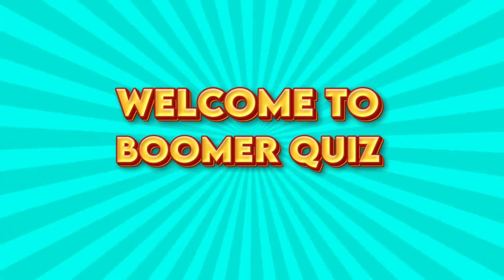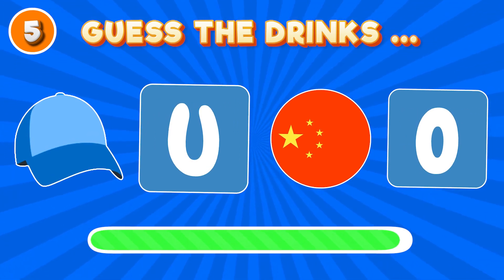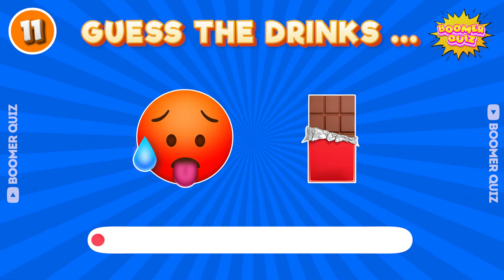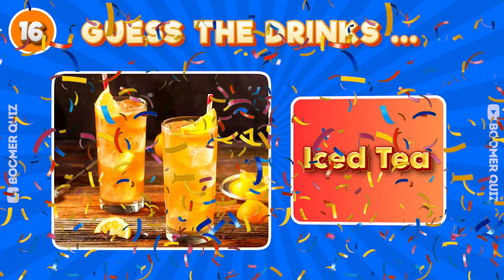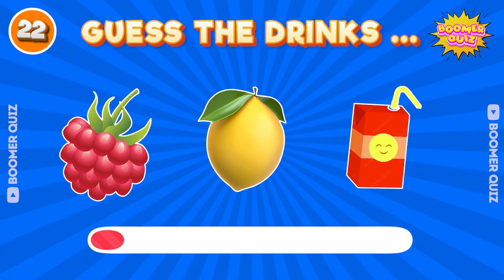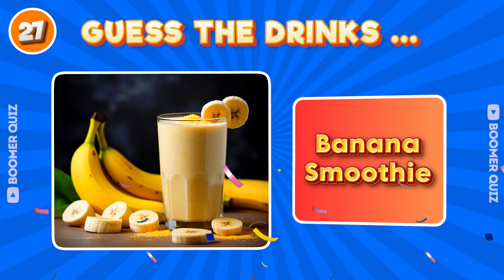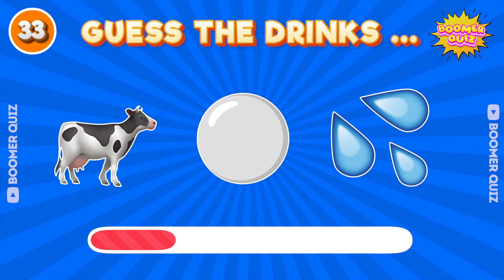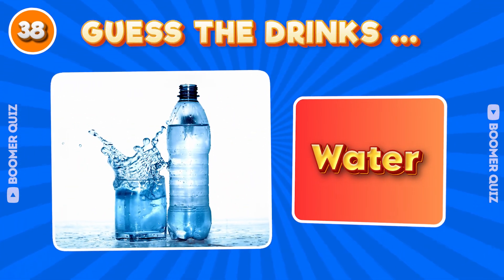🍷Guess The Drinks By Emoji 🍸🍹 | Emoji Challenge